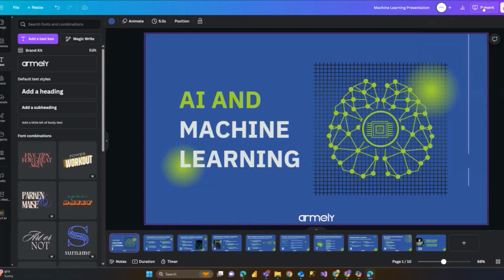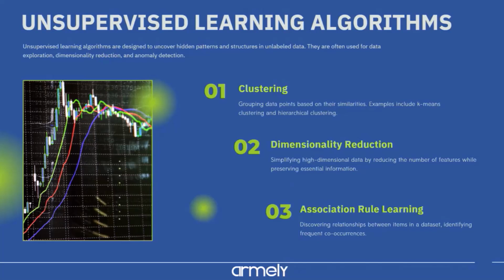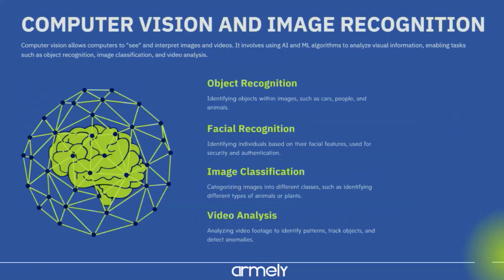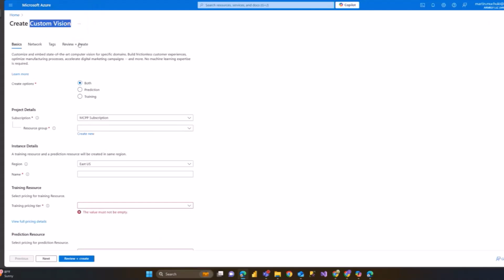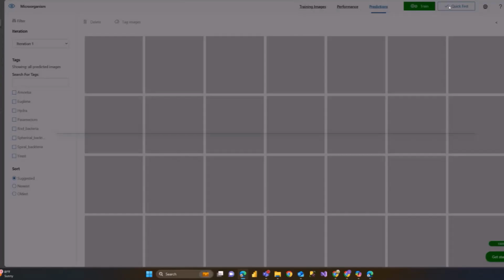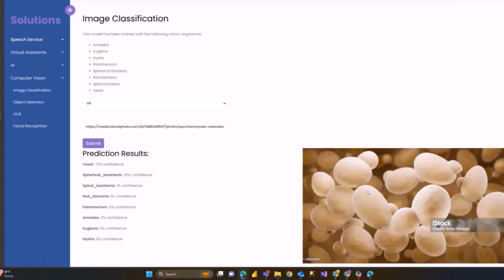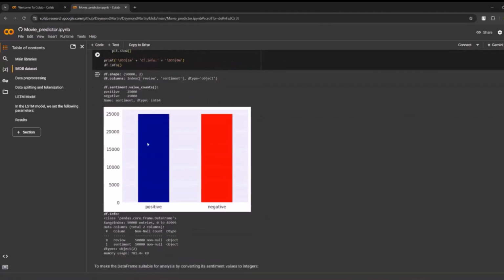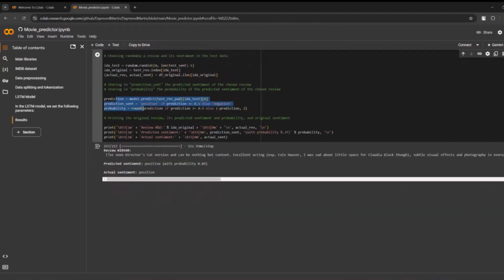AI MACHINE LEARNING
In this demo video, we explore cutting-edge AI and machine learning technologies that are transforming businesses today. Watch as we showcase real-world applications of AI.